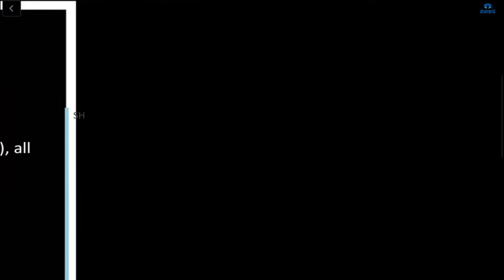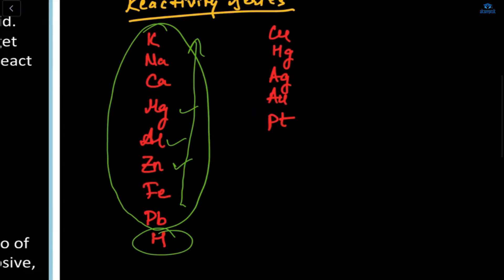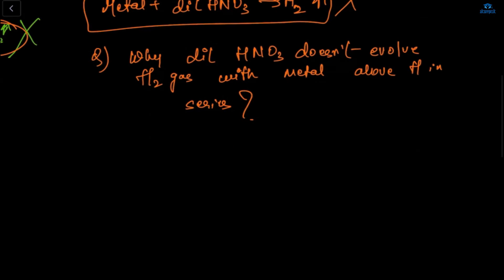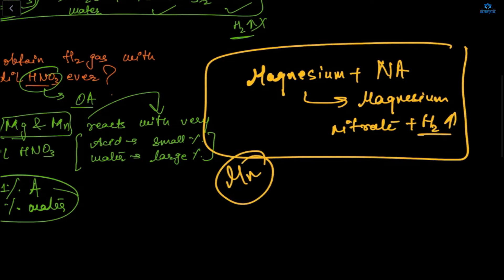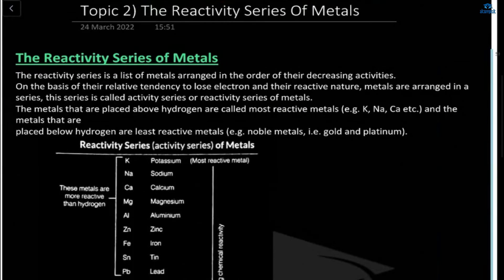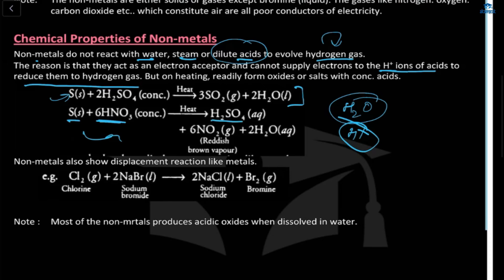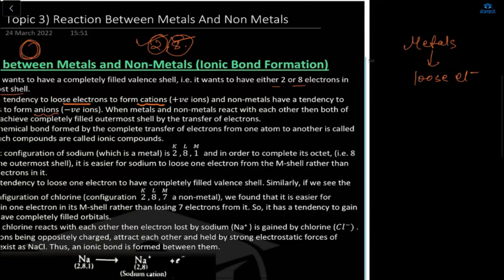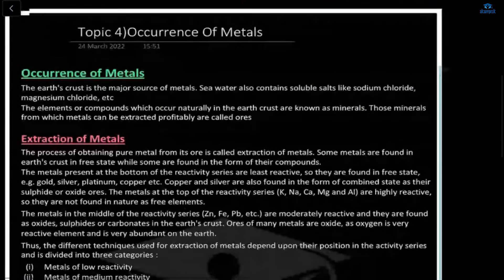10MET10C03 VL 03 Reaction of Metals with Acids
CHEMISTRY
10MET10C03  VL03  Reaction of Metals with Acids
(Metal And Non-Metal)